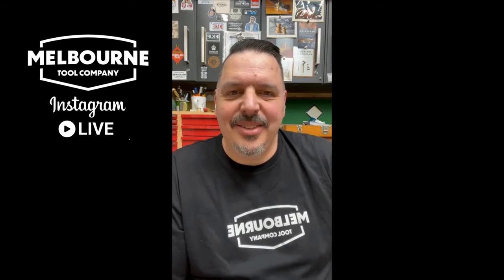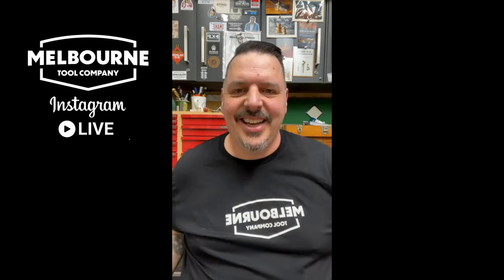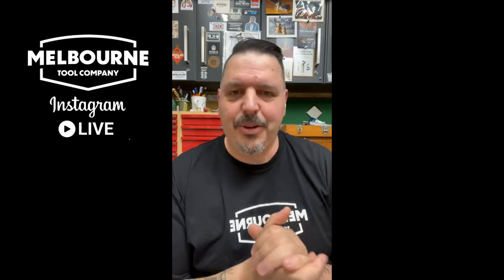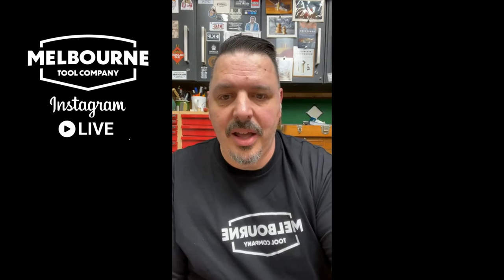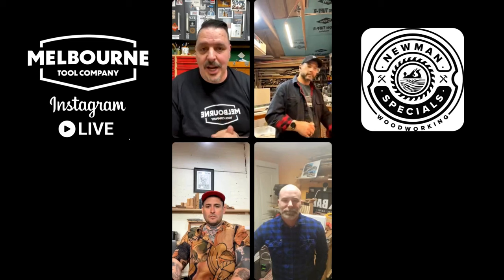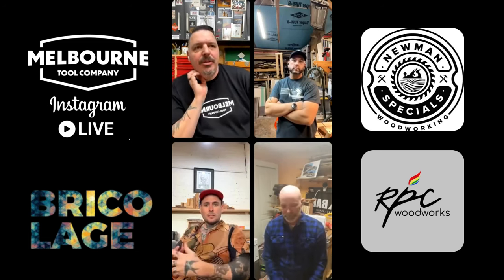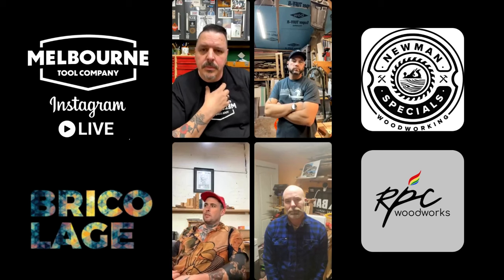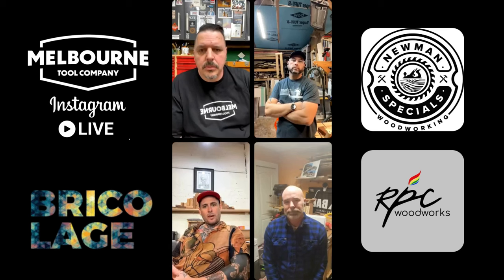MTC's first Instagram Live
I had a lot of fun hosting this! Thanks again to @NewmanSpecialsWoodwork @woodwhisperer @PatLap @FixitFingers @intheshopwithevan @rpcwoodworks @graduallywizardly @bricolagebuilt and of course @melbournetoolcompany